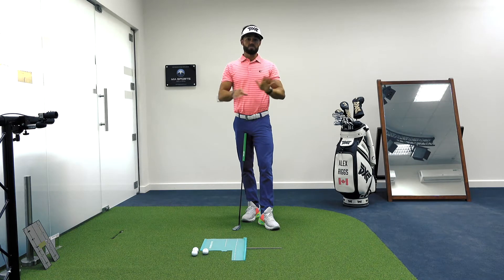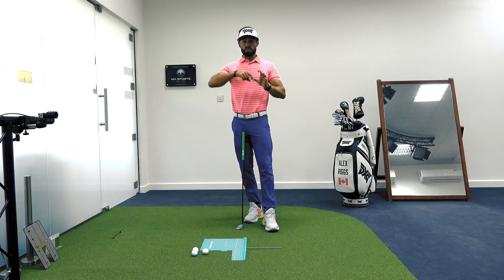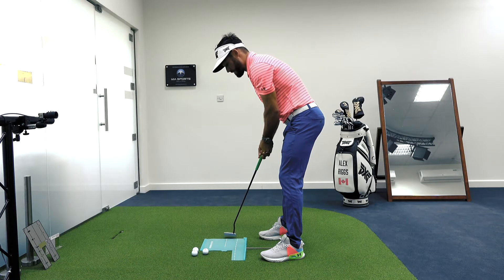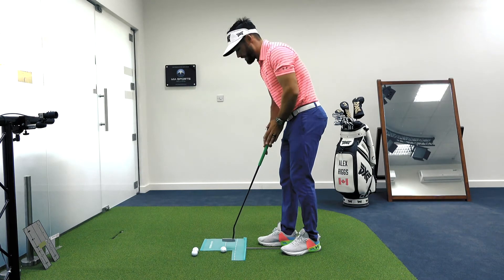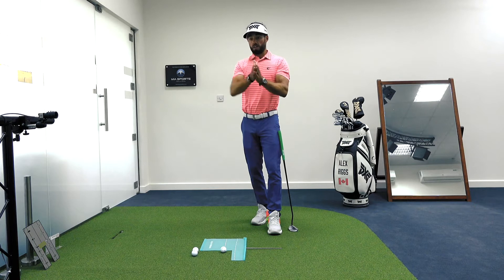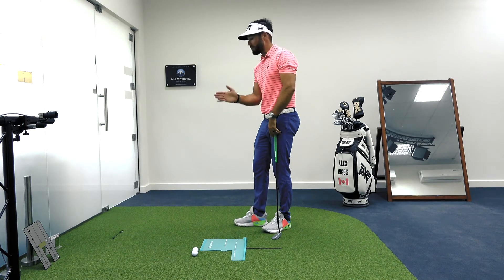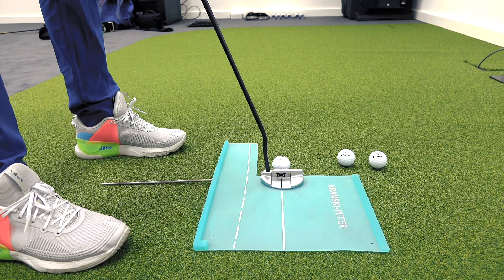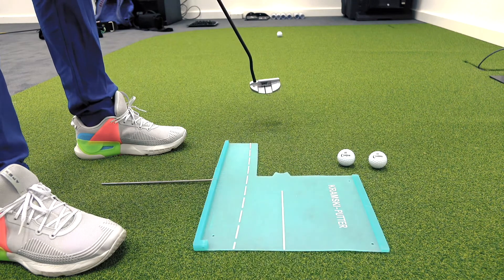OnCore Indoor Putting Series - Stroke Fixes (outside in)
Learn how to improve your putting stroke. Drill to fix the outside in putting stroke.